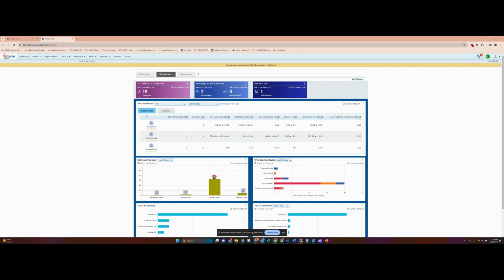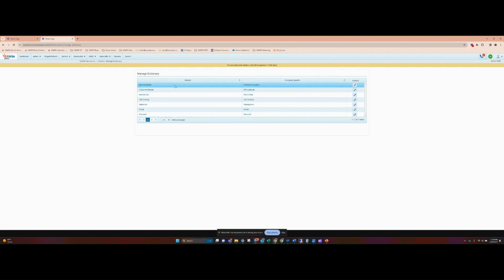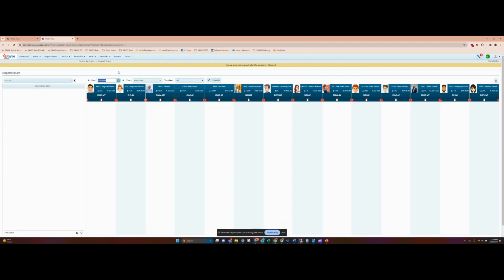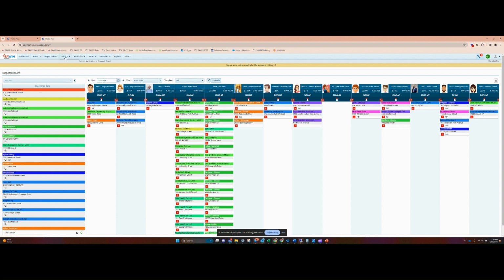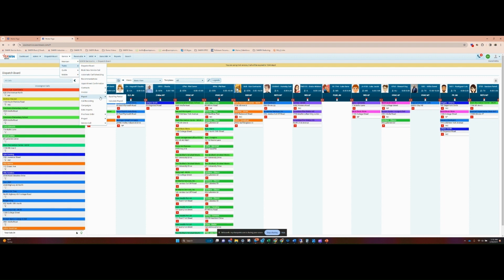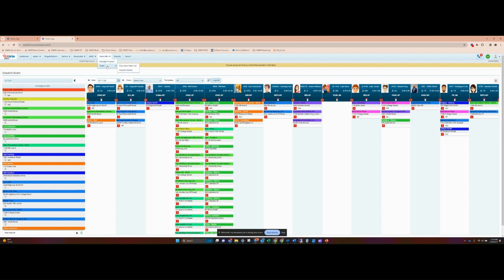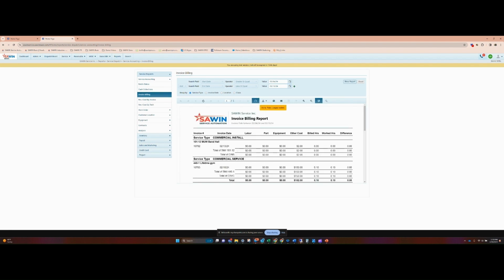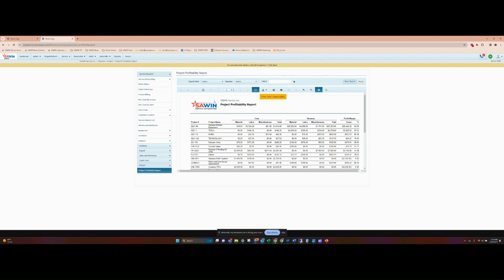SAWIN Basic Demo Overview 2024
Here we provide a general overview of the SAWIN Basic software. If you have any questions or would like to schedule a meeting with me to cover what SAWIN Basic can do.

SAWIN Service Automation
9525 Huffmeister Rd